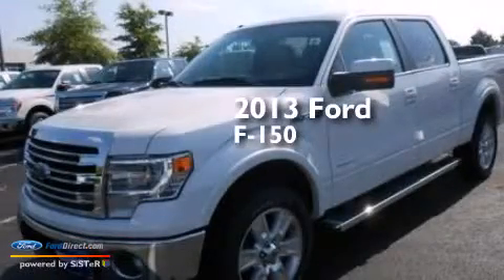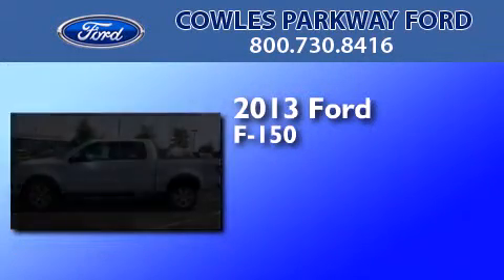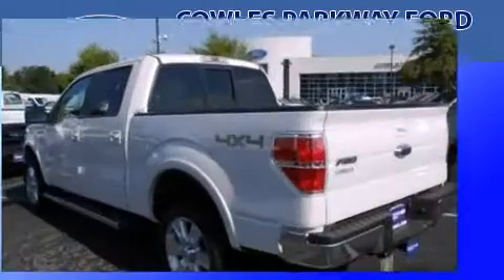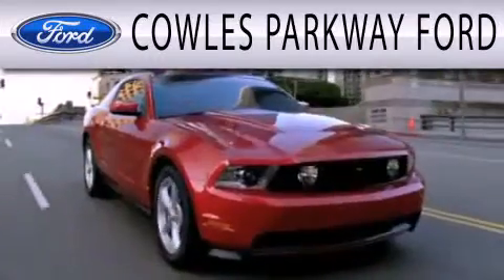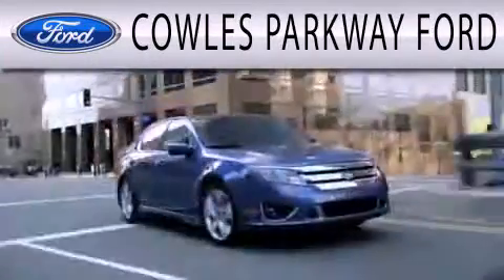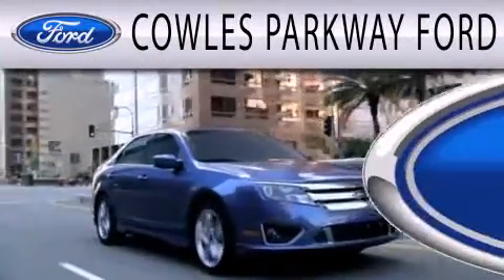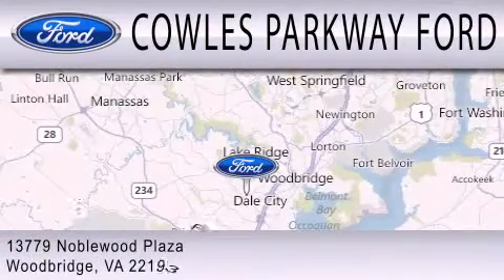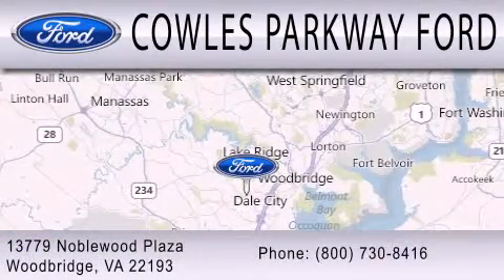2013 FORD F-150 Woodbridge VA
We have been honored to serve the Woodbridge VA area , we promise that your experience at our dealership will exceed your expectations ! Year : 2013 Make : FORD Model : F-150 Engine : 3.5L V6 24V GDI DOHC TWIN TURBO Trans . : 6-SPEED AUTOMATIC Exterior : WHITE PLATINUM Miles : 10 Interior : PALE ADOBE Stock : 131754 Cowles Parkway Ford, Inc. Noblewood Plaza Woodbridge , VA 22193